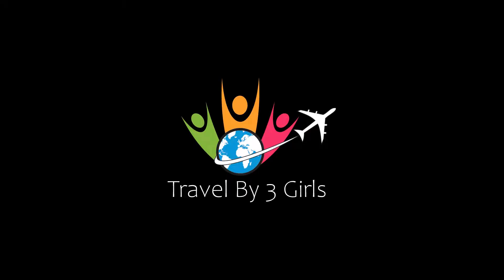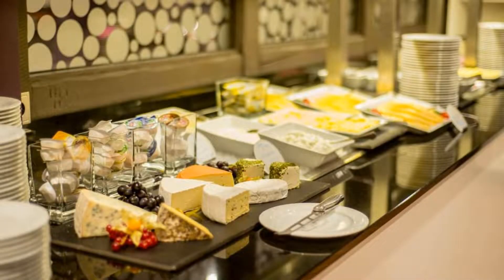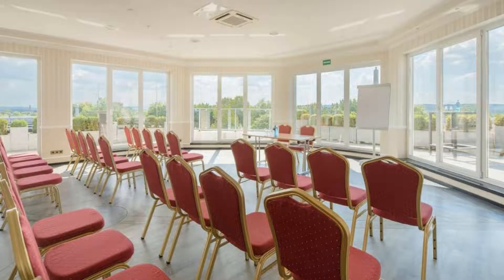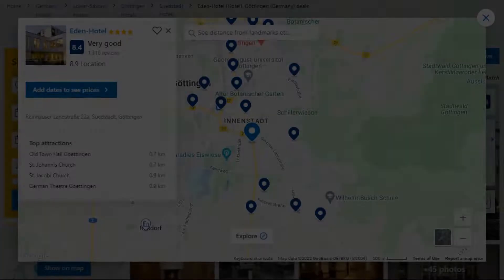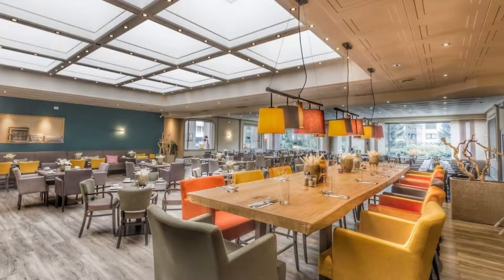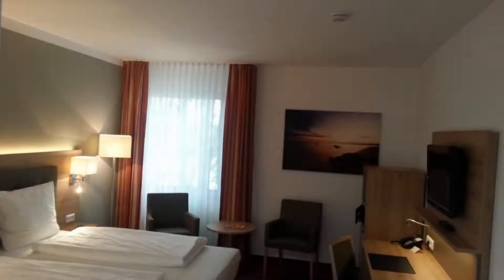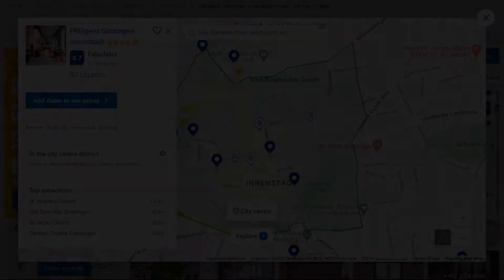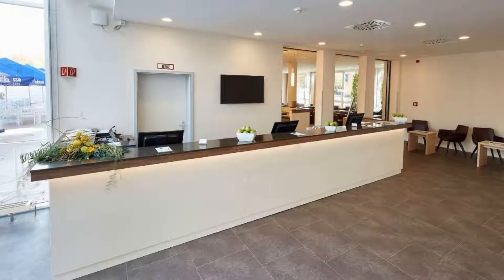Top 10 Recommended Hotels In Gottingen | Top 10 Best 4 Star Hotels In Gottingen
Queries Solved:
1) Top 10 Recommended Hotels In Gottingen
2) Top 10 Hotels In Gottingen
3) Top Ten Hotels In Gottingen
4) Top 10 Romantic Hotels In Gottingen
5) 10 Best Hotels For Couples In Gottingen
6) Hotels In Gottingen
7) Best Hotels In Gottingen
8) Top 10 Luxury Hotels In Gottingen
9) Luxury Hotel In Gottingen
10) Luxury Hotels In Gottingen
11) Luxury Stay In Gottingen
12) Top 10 4 Star Hotel In Gottingen
13) Best 4 Star Hotel In Gottingen
14) 4 Star Hotel In Gottingen

Track Title: Subway Dreams
Artist: Dan Henig